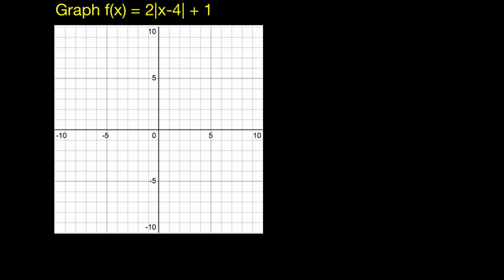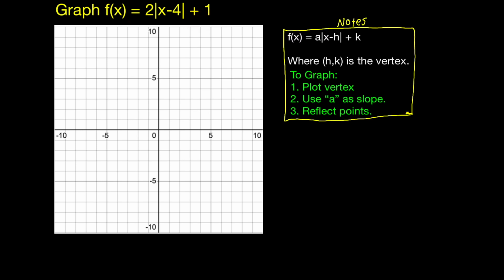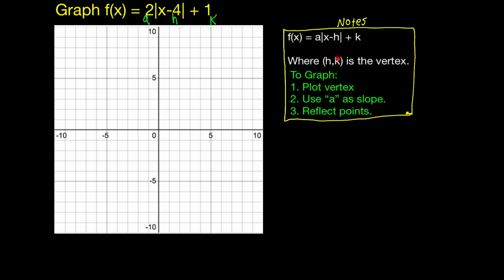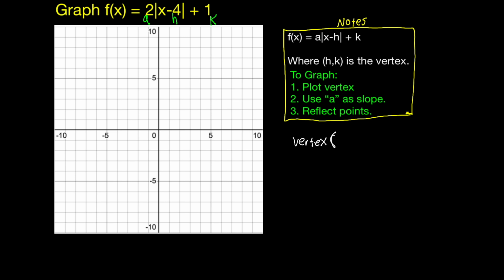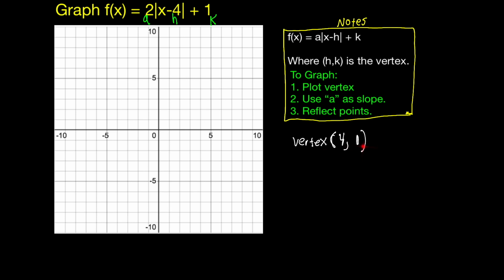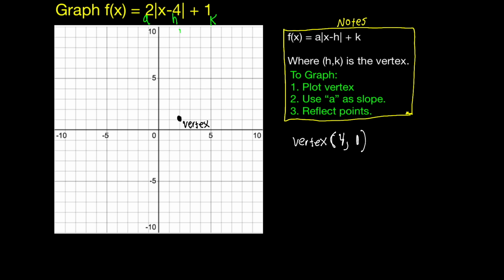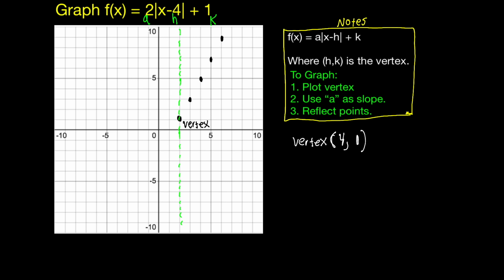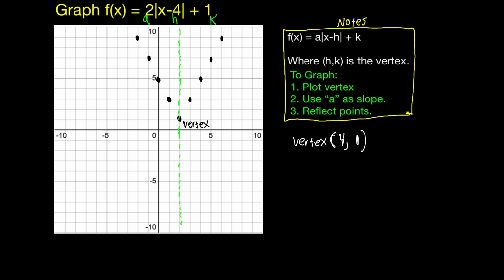Graphing Absolute Value Functions